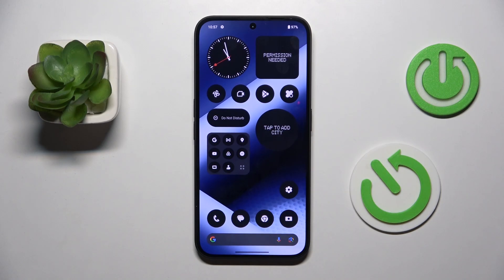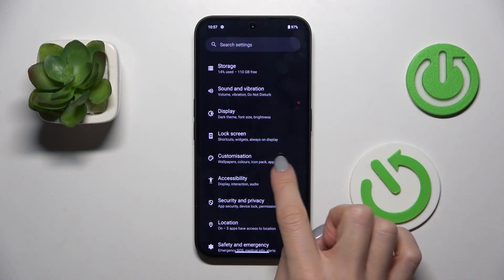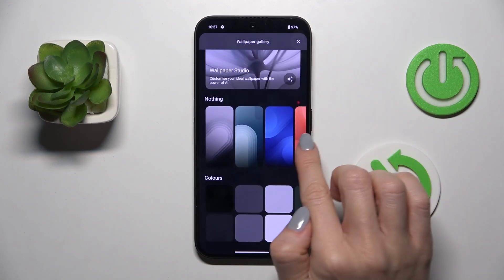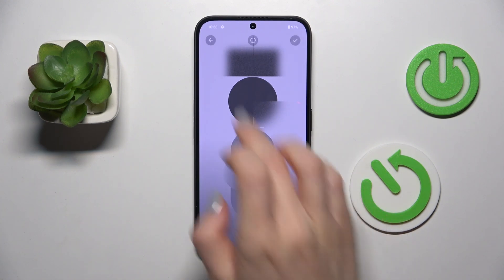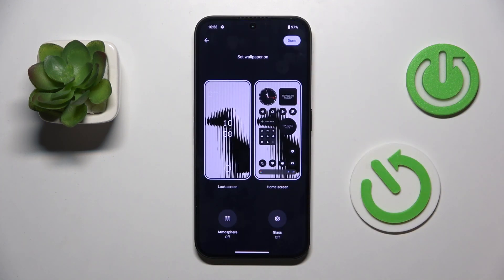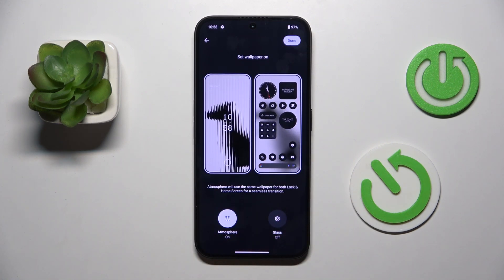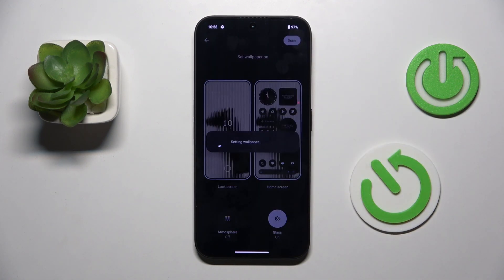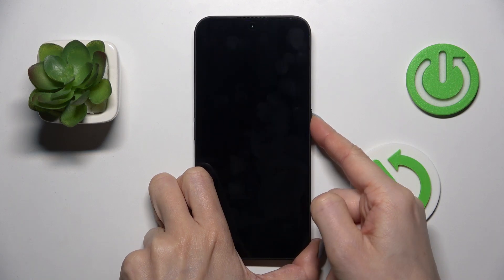NOTHING Phone (3a) | How to Change Wallpaper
Want to give your NOTHING Phone (3a) a fresh new look? In this easy tutorial, we’ll show you how to change your wallpaper in just a few steps. Whether you prefer a custom image, live wallpaper, or a default theme, you’ll learn how to personalize your home and lock screens effortlessly. Watch now and customize your NOTHING Phone (3a) to match your style!

How do I change the wallpaper on my NOTHING Phone (3a)?
Where can I find wallpaper settings on the NOTHING Phone?
Can I set different wallpapers for the home and lock screen on my NOTHING Phone (3a)?